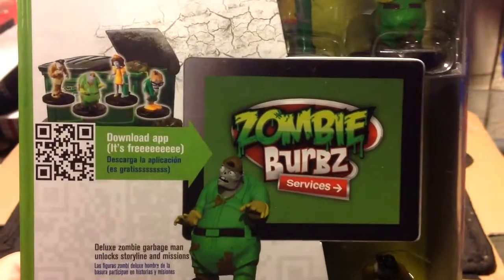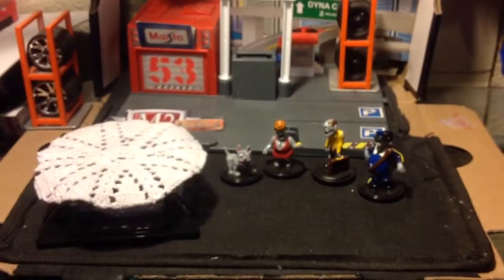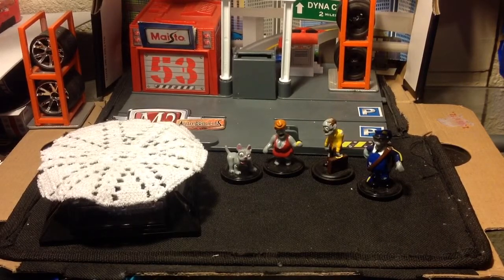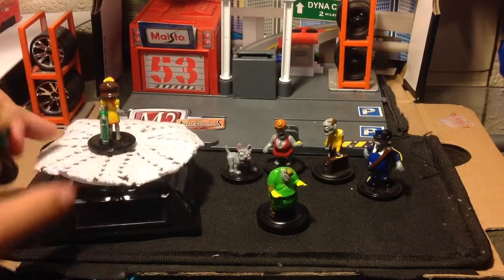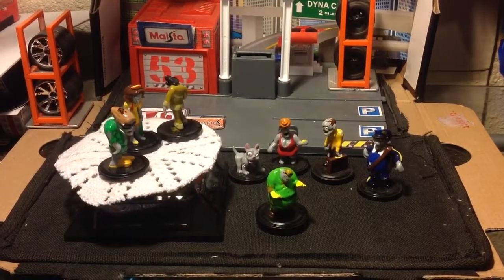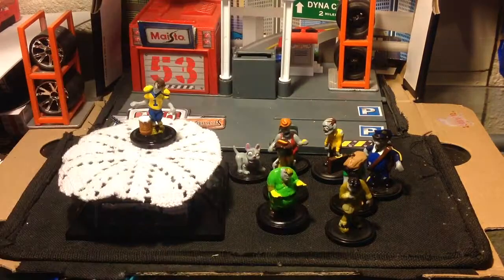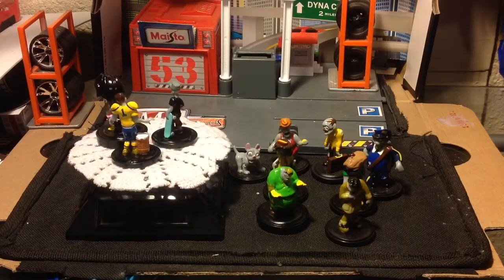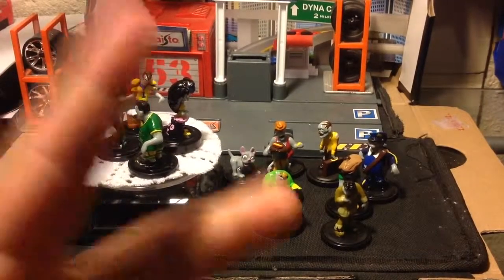AppGear : Zombie Burbs Mini figures